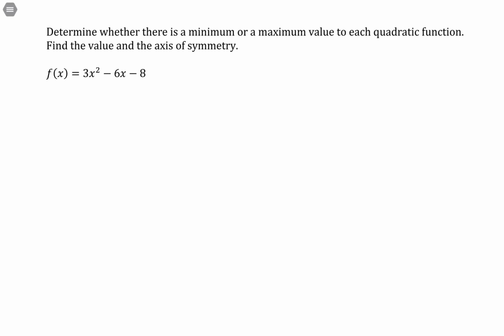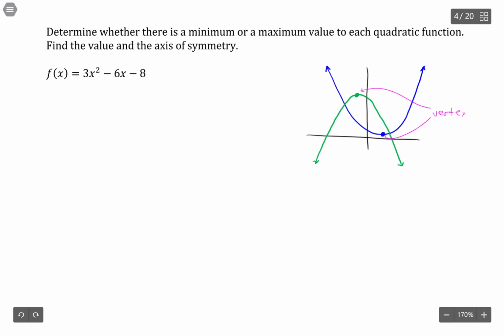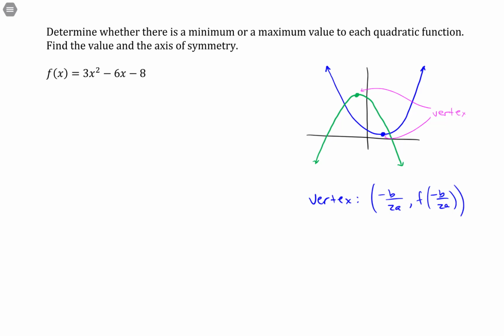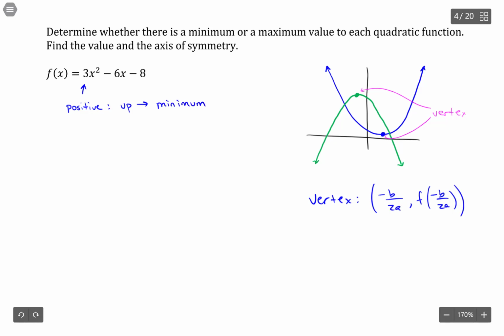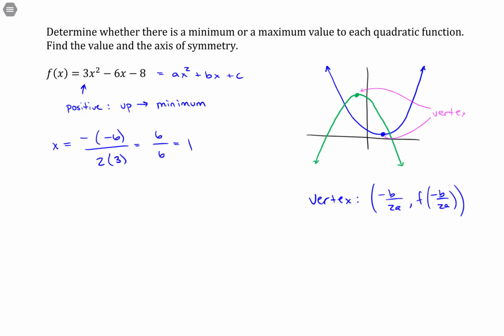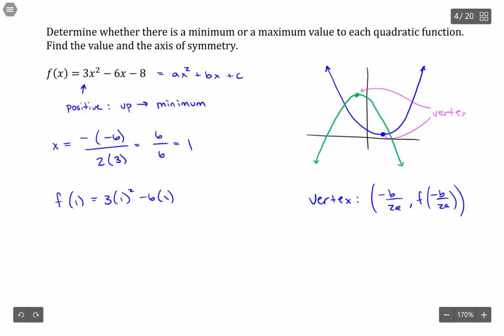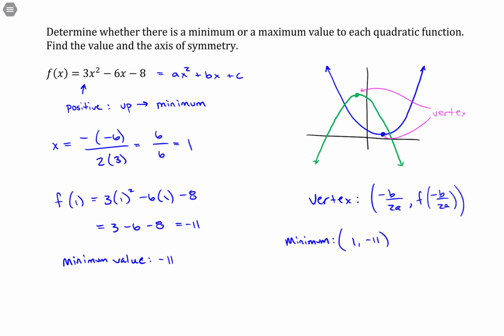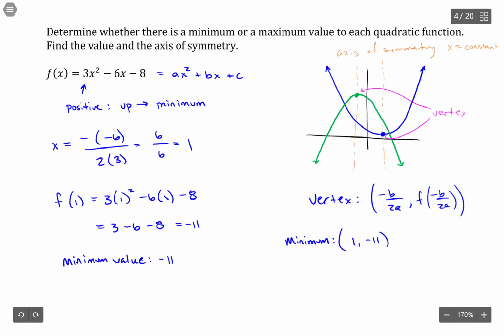Quadratic Functions: Determine Minimum or Maximum 1